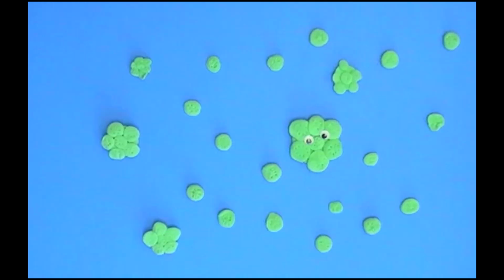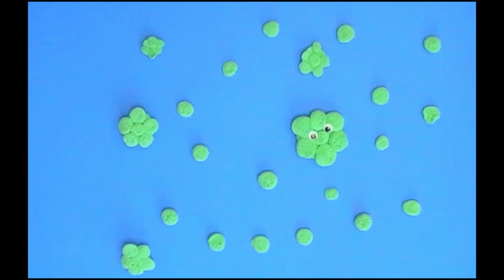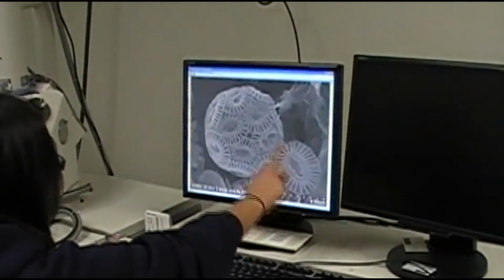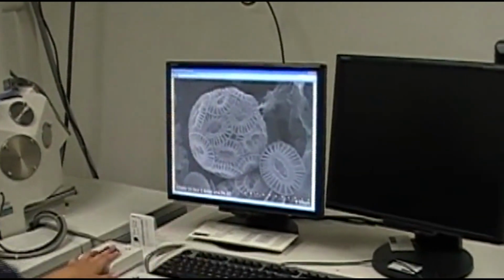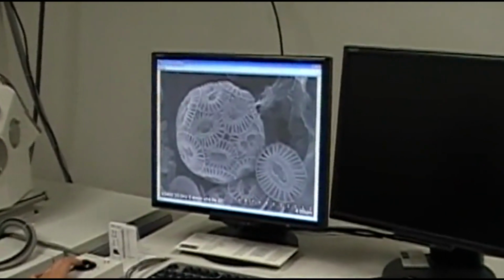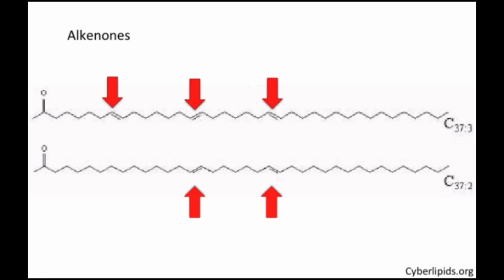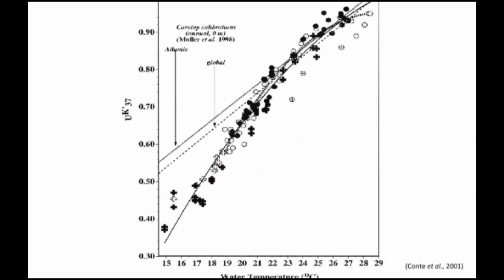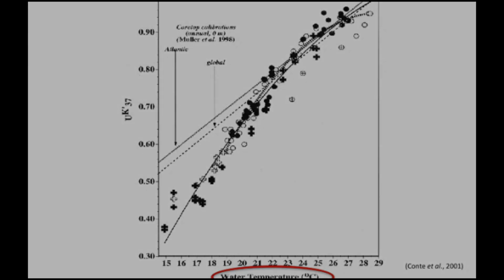Where In the World is Carmen Coccolithophore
Take a ride on the fecal pellet express!

The objective of this production is to illustrate the importance of the geologic record in furthering our understanding of earth's climate. Specifically, still images, claymation and video footage are used to explain how the fossils of calcifying phytoplankton, like coccolithophores, can hold valuable information about past climates. Geological oceanography techniques demonstrated in this production include shipboard multicore collection, core sectioning, and scanning electron microscopy. A discussion of
alkenone unsaturation ratios is also included to describe how coccoliths in the sediment record are used in paleoceanography as a proxy for sea surface temperature to reconstruct past climate regimes.

Special thanks to:

Ivano Aiello, Michelle Drake, Catherine Drake, Kenneth Coale, Crew of the R/V Point Sur, MLML Fall 2012 Geological Oceanography Class